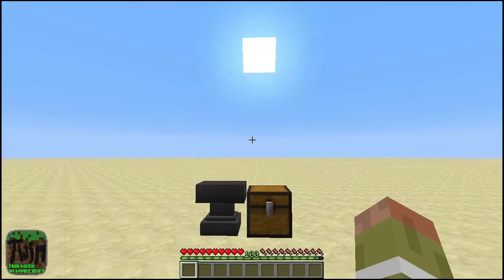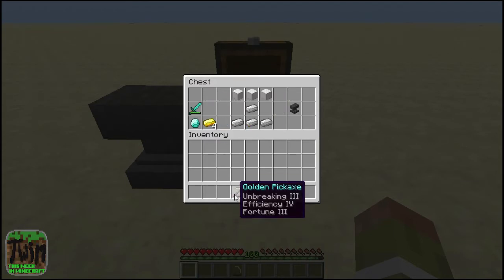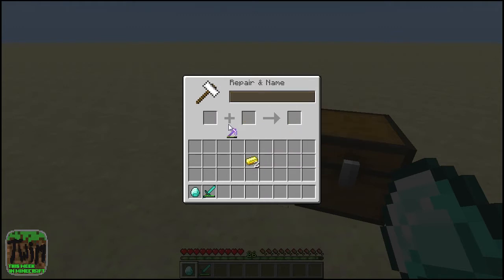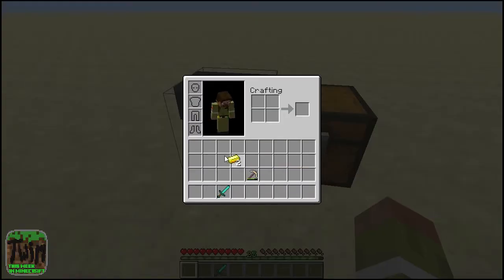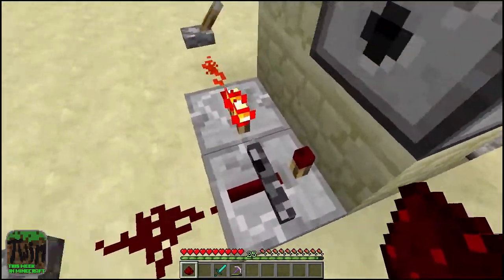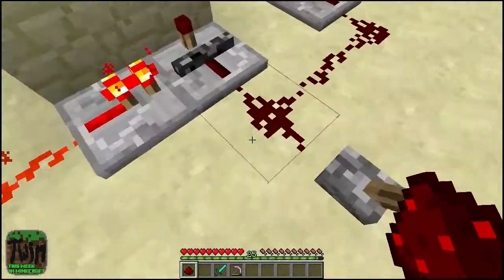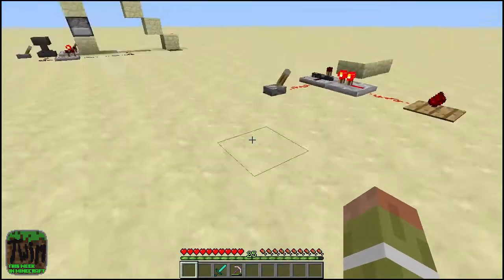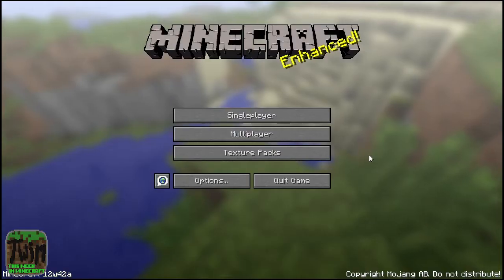Minecraft News with linux4life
linux4life here covering Minecraft Snapshot news. This week snapshot 12w42a released and here is what's new: Server IPs can now be individually hidden Changed repeaters When powering the either side of a repeater directly with another repeater, it will lock the current state of the other repeater until the signal to the powering repeater is turned off. If a repeater that is on is locked, it will stay on. If a repeater that is off is locked, it can not output a signal When locked, the repeater's second torch will no longer be visible and a bar textured similarly to bedrock will appear Anvil tweaks New crafting recipe, now is 31 iron ingots instead of 55 Minor visual changes The player can repair tools and armor using their source material. To get a tool or piece of armor to its maximum durability when it is nearly broken, one must use four of its source material (wooden planks, cobblestone, iron, or diamonds). However, hoes are not able to be repaired. Reduced experience level cost Bats no longer trample crops, activate pressure plates or tripwire Updated language file Bug fixes: [Collapse] Fixed Very damaged anvils dropping from at least 6 blocks becoming a glitched entity that cannot be removed until the map is reloaded Fixed digging straight down glitching the player into blocks again Fixed pvp-disabled servers still allowing players to set other players on fire using Fire Aspect enchanted swords Fixed dropping from low heights doing damage on certain occasions Fixed dropping an anvil on an Endercrystal crashing the game Fixed the game sometimes crashing when using F3+H to show durability on items and then moving the mouse over a non-blank map Fixed the game crashing when maximizing the game while in the anvil UI Fixed a stack overflow error when dispensers attempted to place water or lava into a solid block Fixed the crafting table and cauldron that spawn in Swamp Huts spawning at the top of the hut. Notable bugs (Complete bug list): [Collapse] When multiple block are broken instantly, it can cause the breaking effect to occur twice.[2] When you start your server first time, the server log doesn't show you the generation progress correctly.The progression is always like this:Preparing spawn area: 0% If a mob is in minecart and you right-click the minecart the mob that is in the minecart sometimes disappears.(caused by invisible mobs and players in minecarts/boats?) When you generate a new world, the loading screen switches back to the menu and then back to the loading screen. If you look at the right side of a sign, it appears bright. If you try to enlarge a map, but you shift-click it from the crafting table into the inventory, the map does not enlarge.[3]